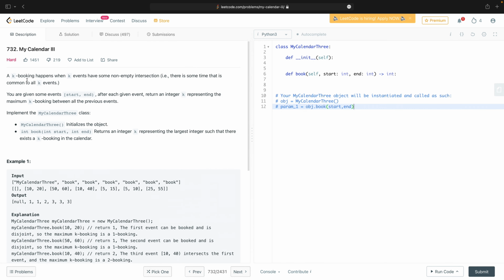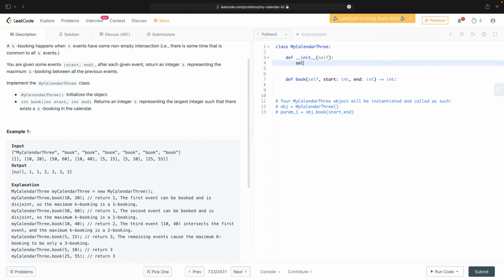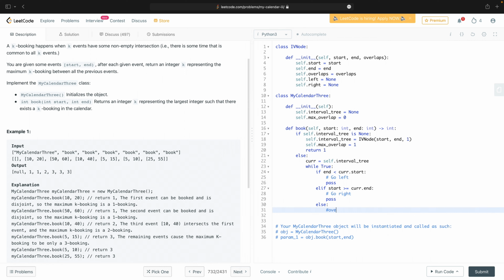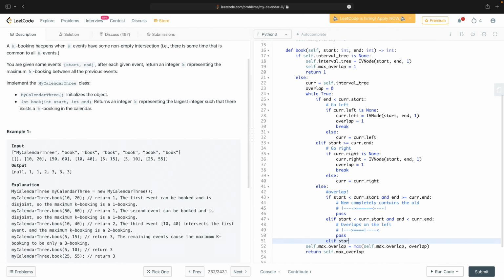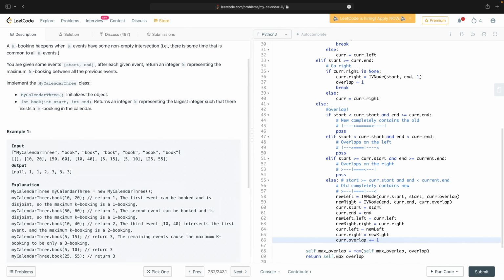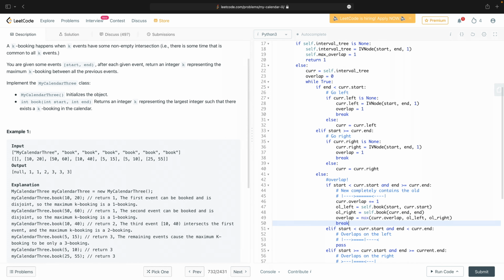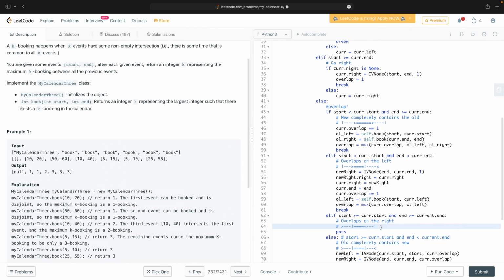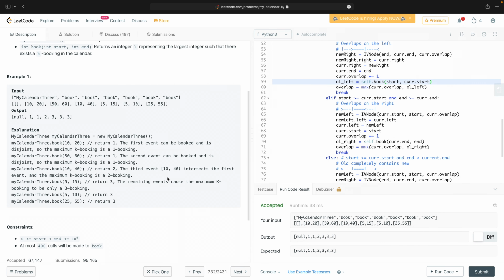Interval... Trees...? – My Calendar III – Leetcode 732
Oh my goodness, I solved a hard Leetcode problem! I usually struggle with that, and never in just 30 minutes! In the words of North of the Border... chuffed tae bits.